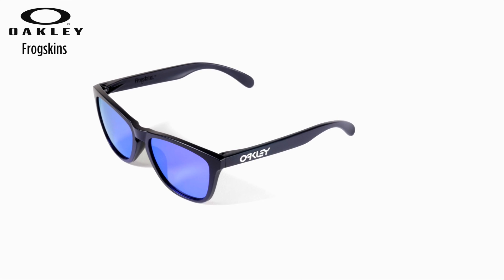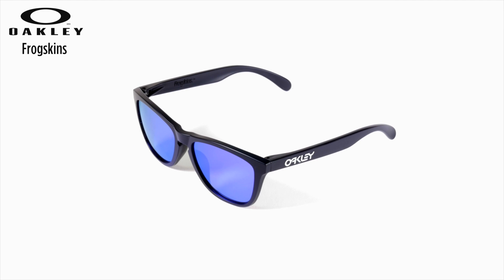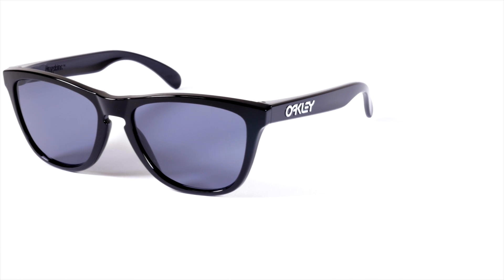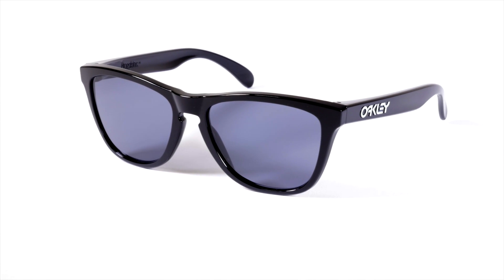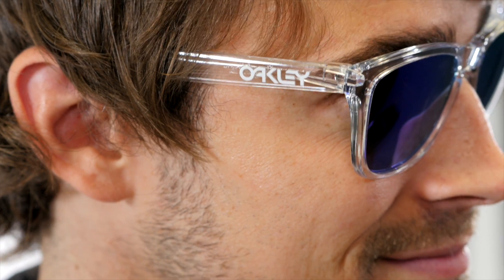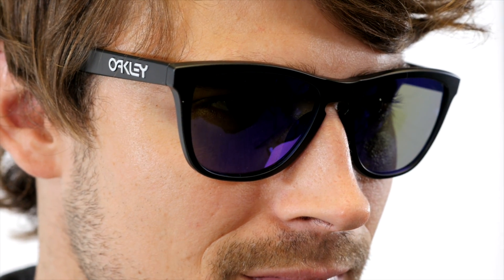Oakley Frogskins Sunglasses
Hi guys, I’m Deitrich and I’m here at FramesDirect.com checking out some Oakley Sunglasses. Here we have the classic Oakley Frogskins.

The styling of these sunglasses will take you back to the 1980’s. Frogskins are the original surfer glasses, and they will give a laid-back beach vibe to every outfit.
The keyhole bridge means they will sit perfectly on your nose. And the Oakley name  - in throwback font - adds a vintage touch.

These come in a big range of frame and lens color combinations. This matte black with the violet mirrored iridium lenses is very popular, and this clear frame, with the same violet lenses, is also very cool. Or you could stay classic with this polished black pair with grey lenses. The lenses are made from Plutonite® which filters out 100% of UV rays and harmful blue light.

Frogskins are very light, made from an Oakley patented material called O-Matter™ It is a stress-resistant nylon that’s flexible and very durable; as it warms up, it will begin to shape to your head.

If you’re looking for a retro-sporty style with amazing optical clarity, Oakley Frogskins are an easy choice!

You can get your own pair of Frogskins, or any Oakley sunglasses you’re looking for, at FramesDirect.com.